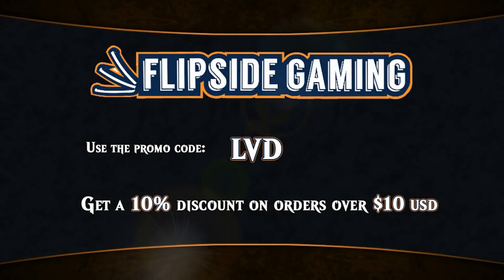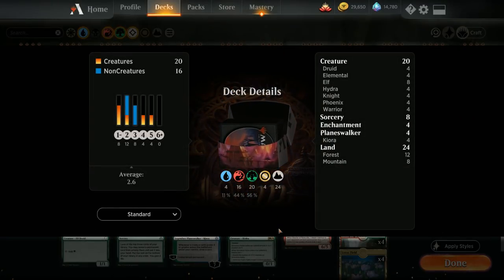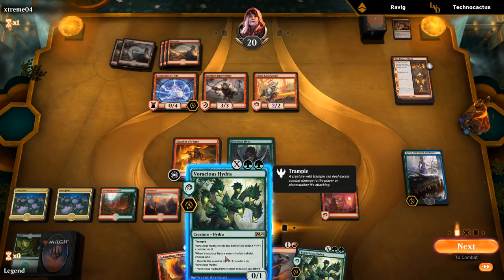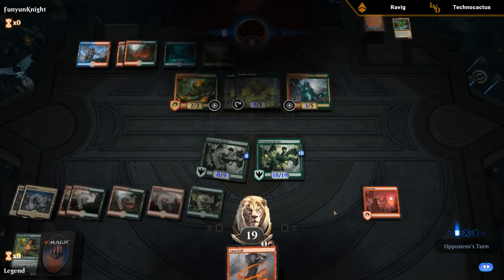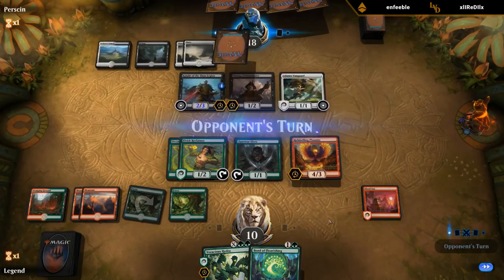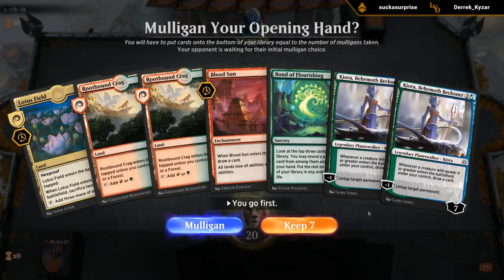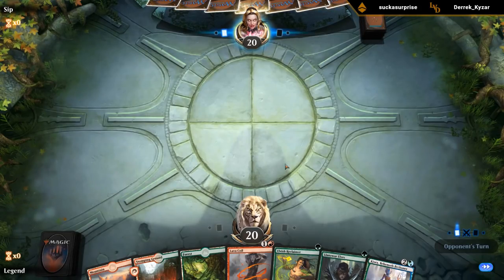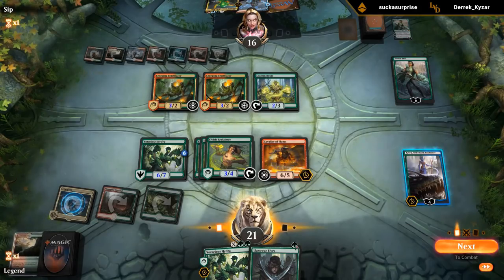MTG Arena - Standard - Blood Lotus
Magic the Gathering Arena deck tech & gameplay with Blood Sun and Lotus Field in Standard.

Match 1: 05:53
Match 2: 12:09
Match 3: 17:40
Match 4: 20:53
Match 5: 31:35
Match 6: 35:26